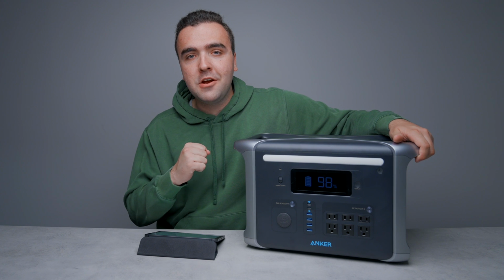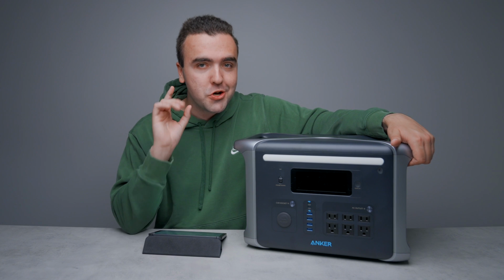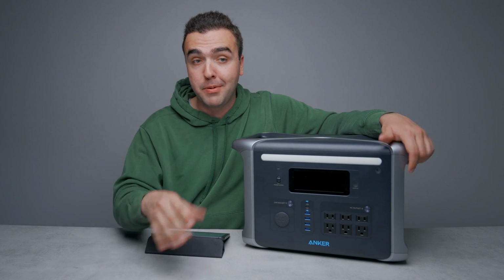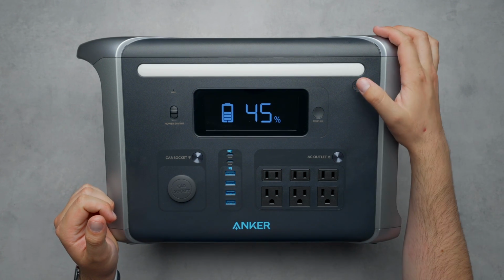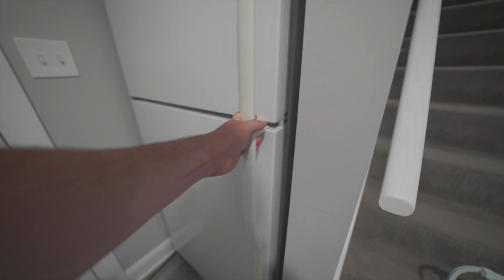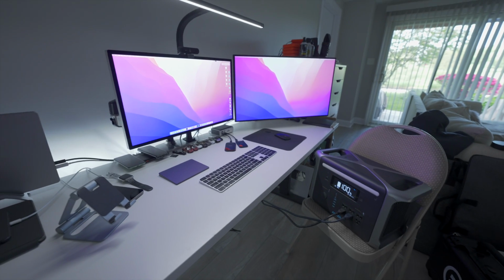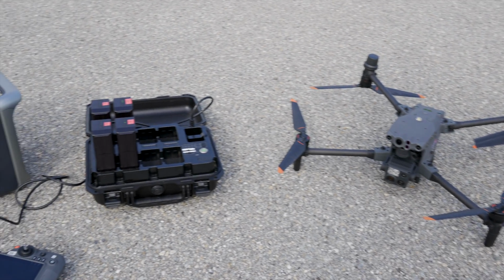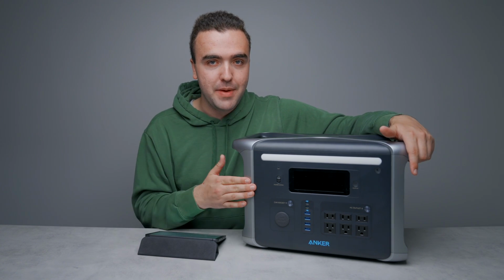Anker 757 PowerHouse Review - The LONGEST Lasting Powerstation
The Anker 757 PowerHouse is a BEAST of a power station with a capacity of 1229wh and a long lasting battery for up to 3,000 charging cycles.

My Gear:
DJI Mavic 3: